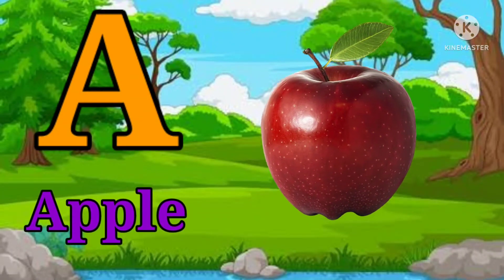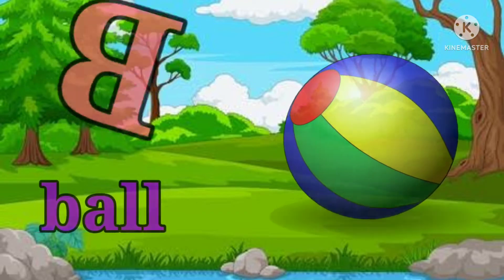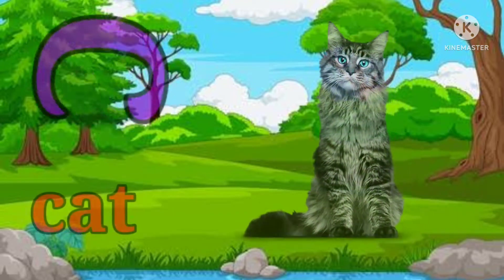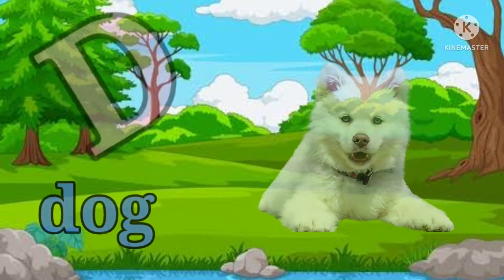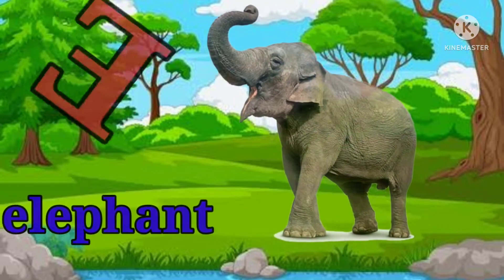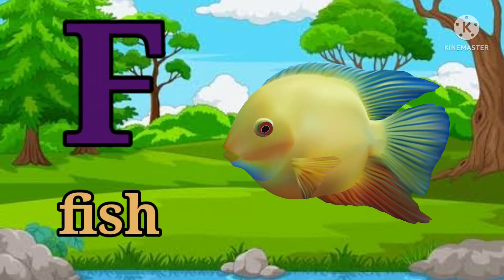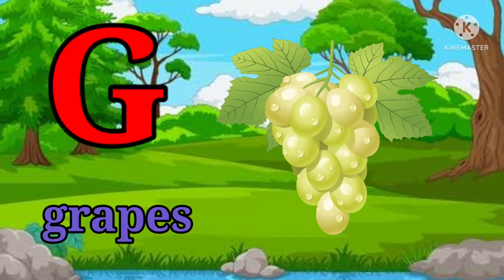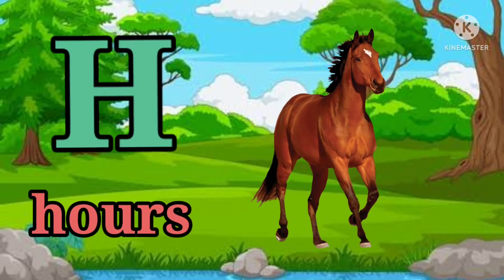Abcd alphabet song | a for Apple b for boll | abcd phoincs song in hindi and english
I for Igloo_ i for ice cream

अ से अनार, आ से आम, के से कबुतर, abcd